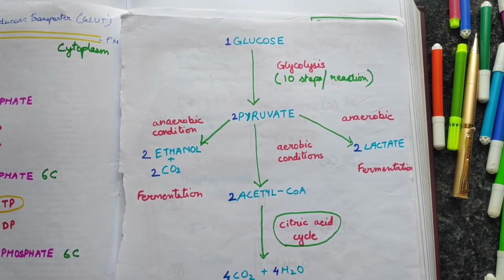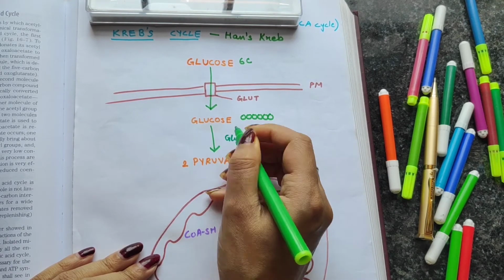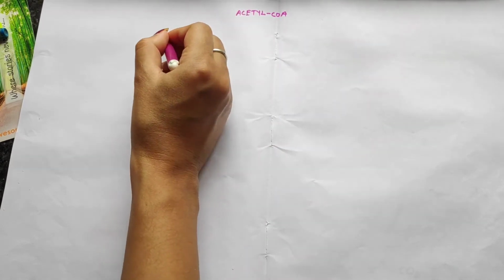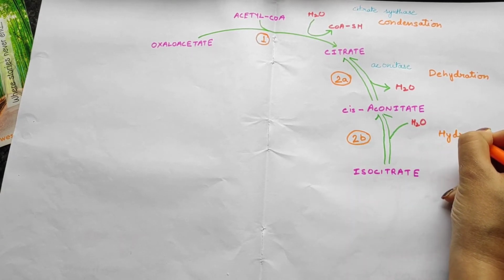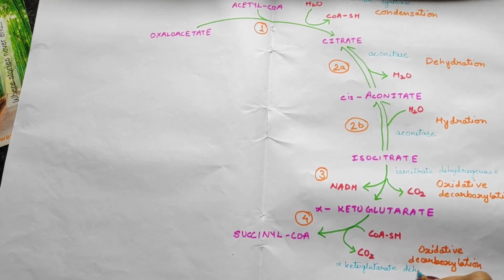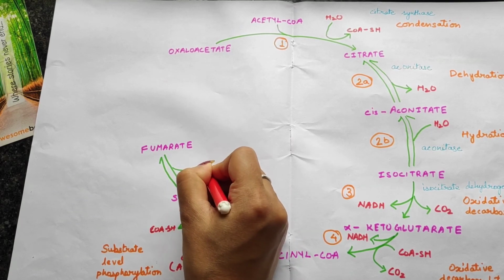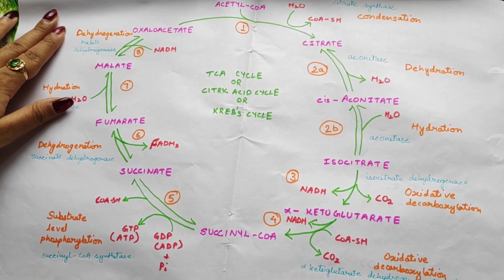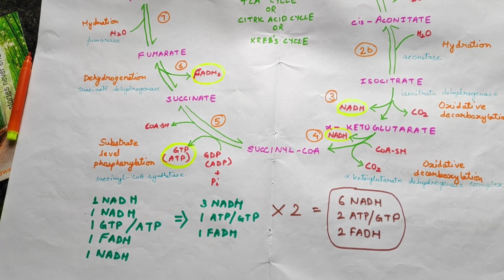CC4 UNIT 4: TCA CYCLE in brief